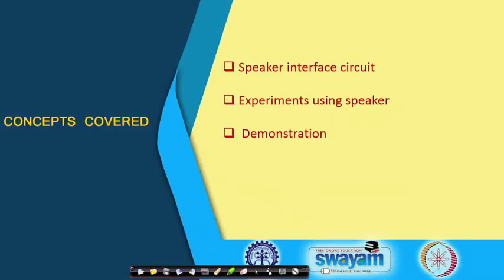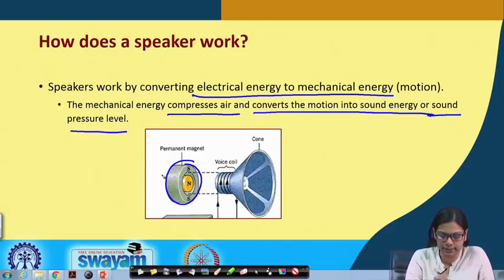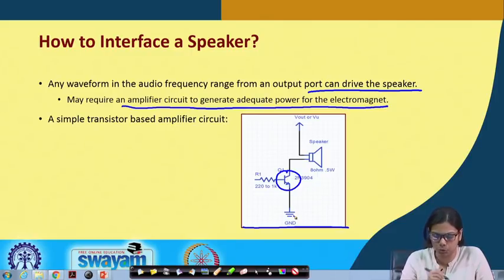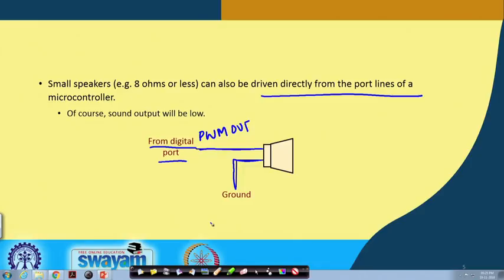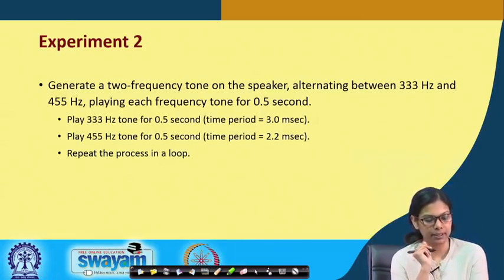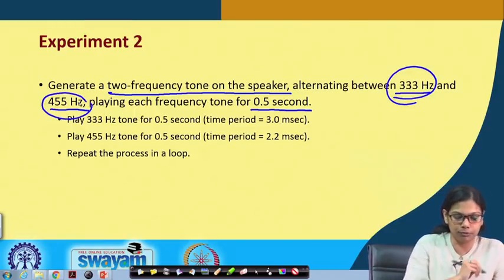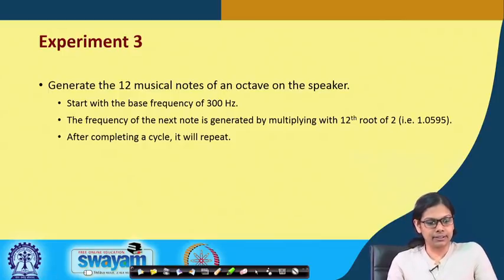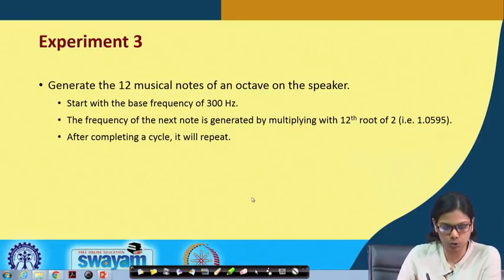Lecture 28: Experiment with Speaker